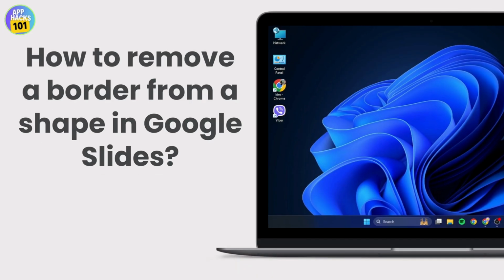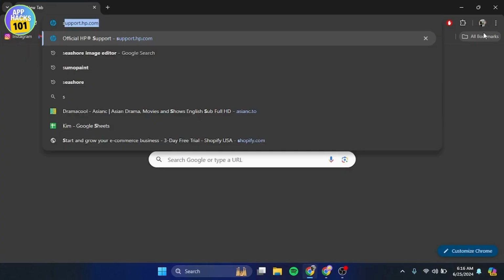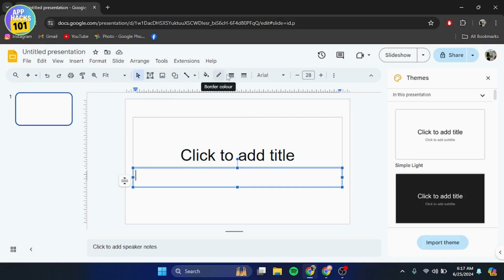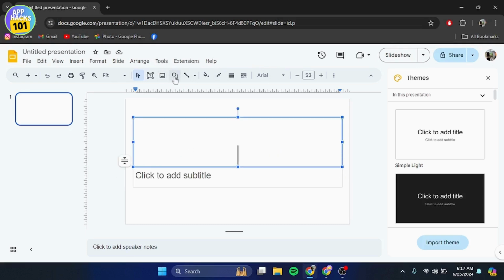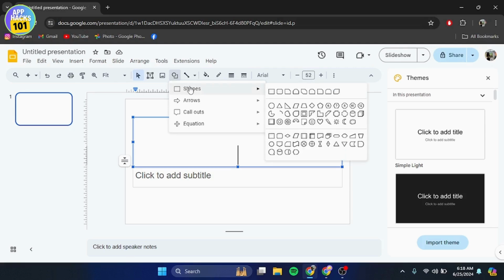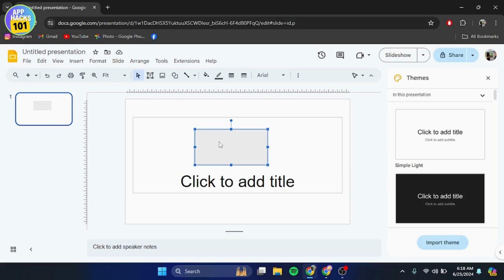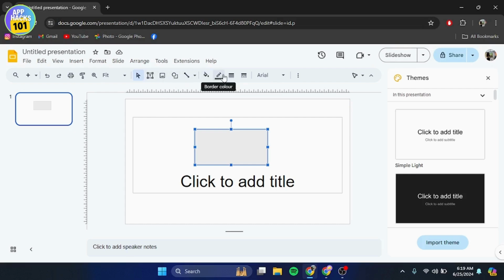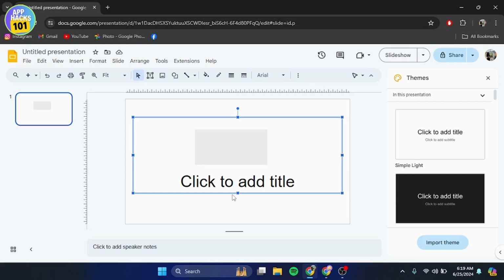How To Remove The Border From A Shape In Google Slides | PC | *2024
Easy guide How To Remove The Border From A Shape In Google Slides. Easily change the outline of a shape in Google Slides with the help of this guide.

Want to achieve a clean, borderless look for your shapes in Google Slides presentations? In this quick and easy tutorial from App Hacks 101, we'll show you exactly how to remove the outline from any shape in just a few clicks.